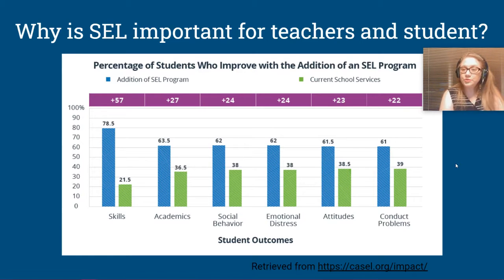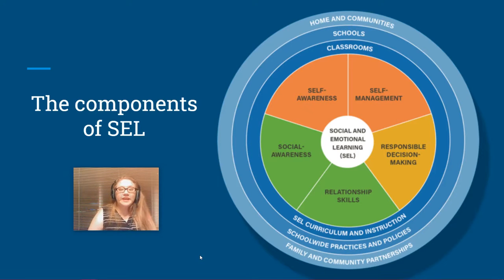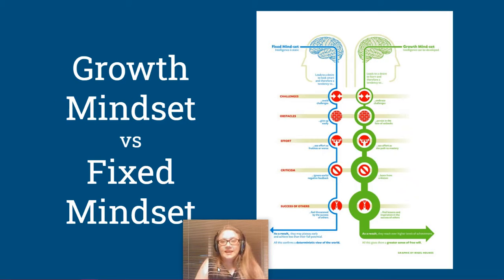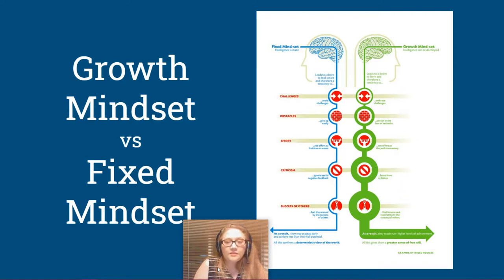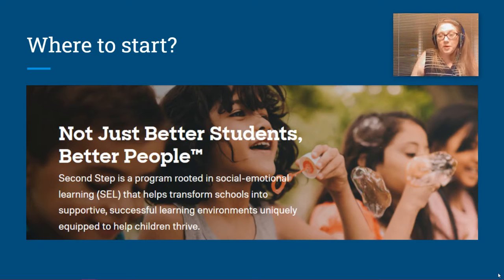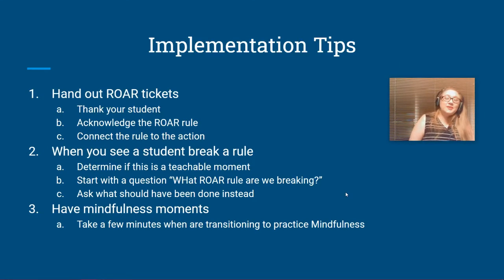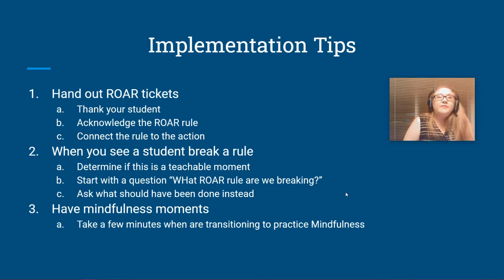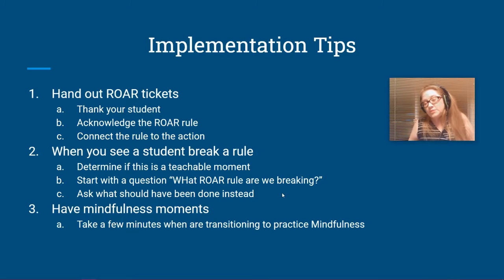Week 2 DQ Staff meeting SEL